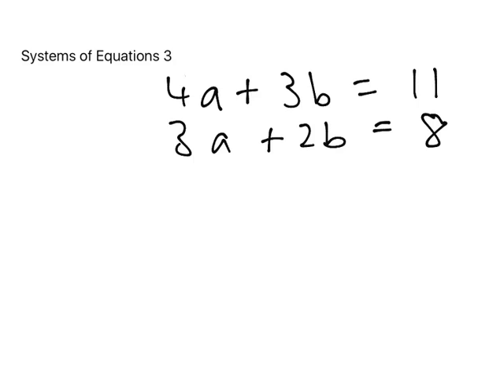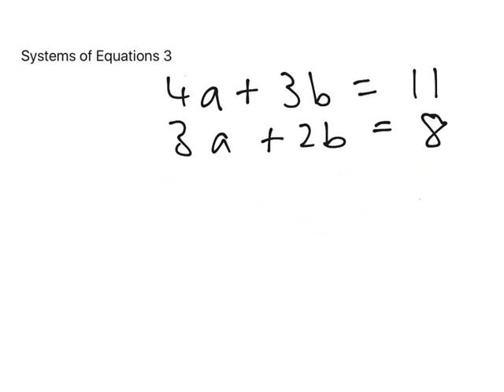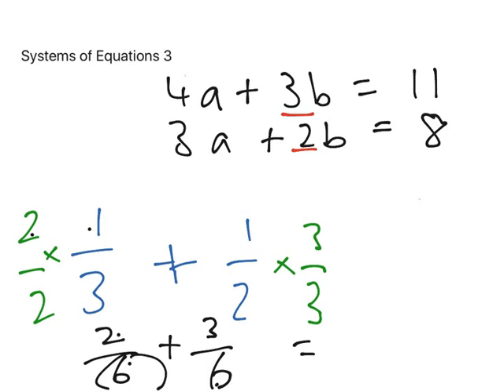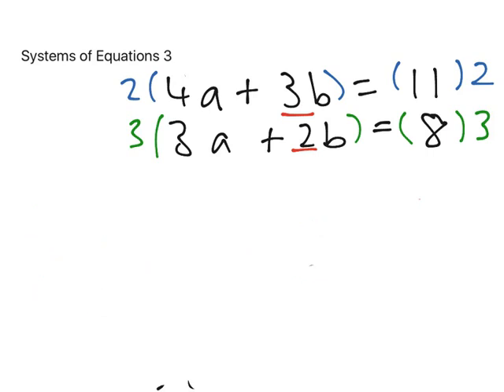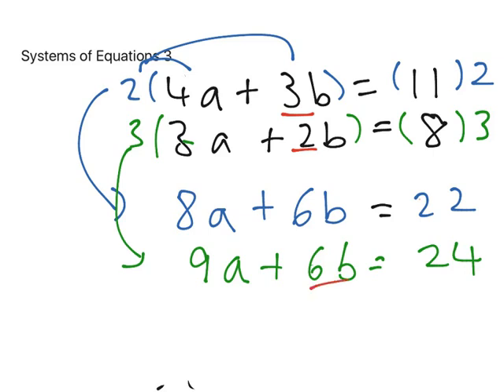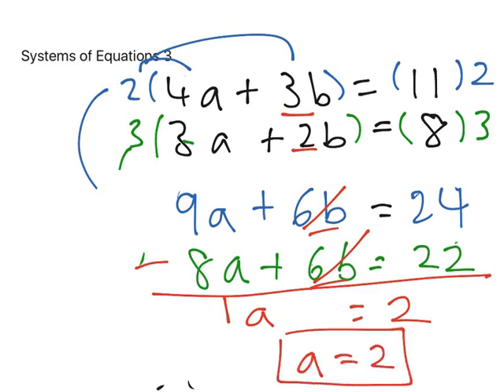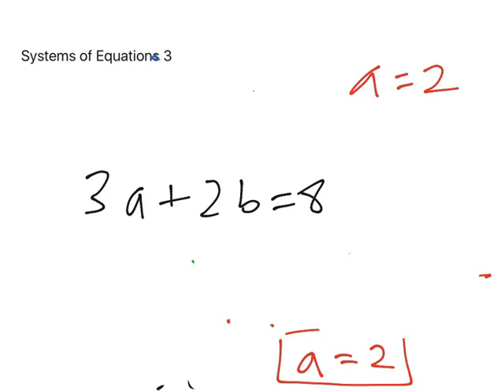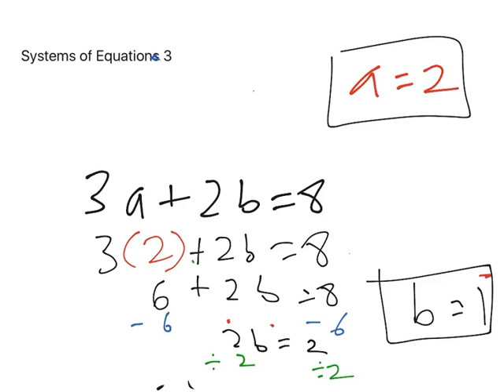Systems of Equations 3